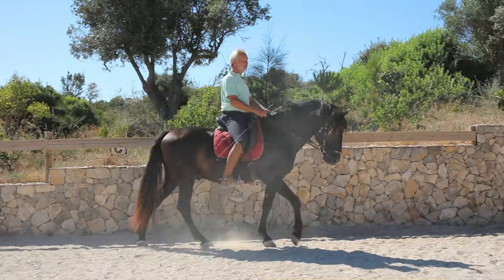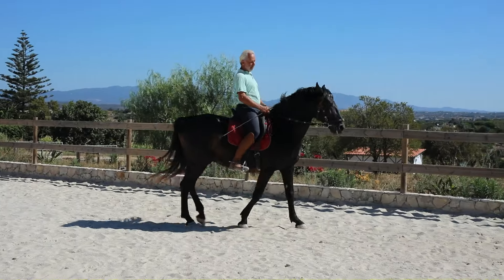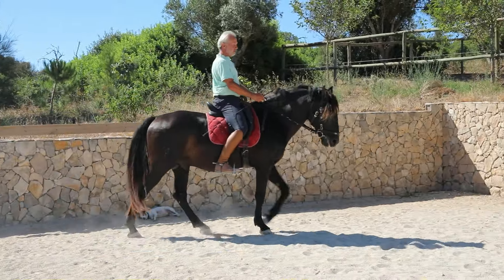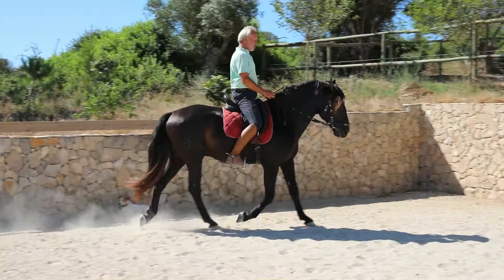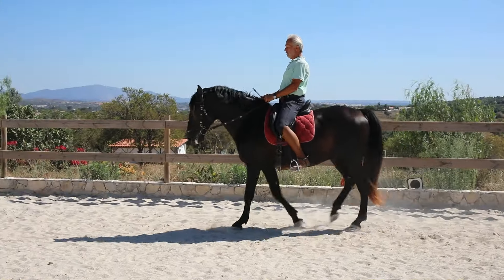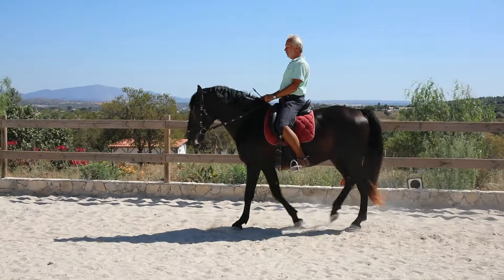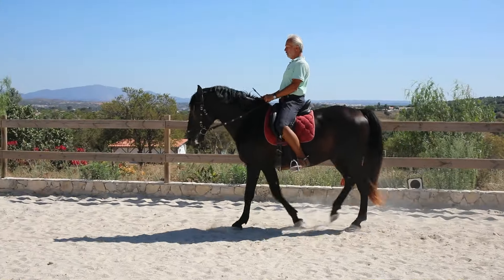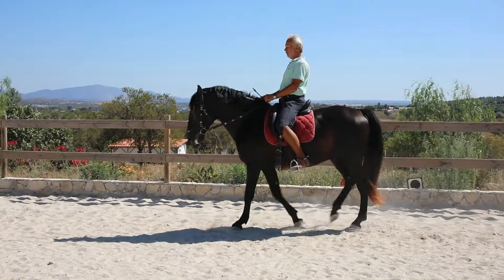How to sit without being TOO heavy with your seat bones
The video focuses on correcting a common mistake among riders: having a seat that's too static or heavy. Thomas Ritter explains that an effective riding seat is dynamic and flexible, moving in harmony with the horse. He emphasizes adjusting weight distribution and seat movement to enhance the horse's balance, flexibility, and overall performance. The key is to experiment with lightening or deepening the seat, depending on the horse's movement, to improve engagement and communication. Riders should adapt based on the horse's needs throughout the ride. Thomas demonstrates how small adjustments can make a big difference in your riding.

Now located in Portugal, Thomas is an International Clinician and author of "Dressage Principles based on Biomechanics" and "Long Reining: From the Beginning through the Levade" (published by Cadmos Press in both English and German) and countless articles in many publications. Shana is a USDF Bronze and Silver Medalist. Together they create and orchestrate the Artistic Dressage program.